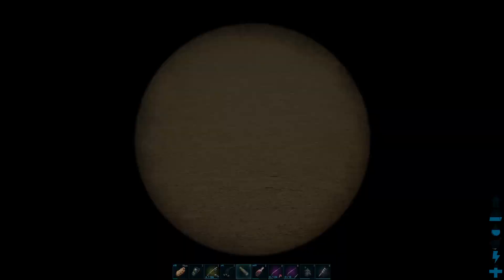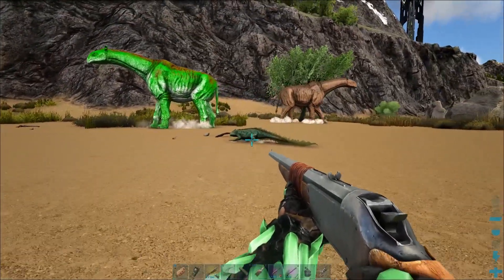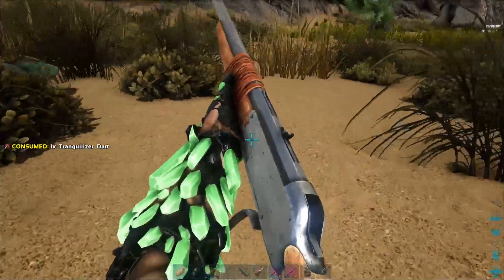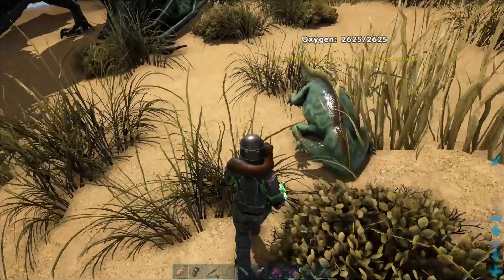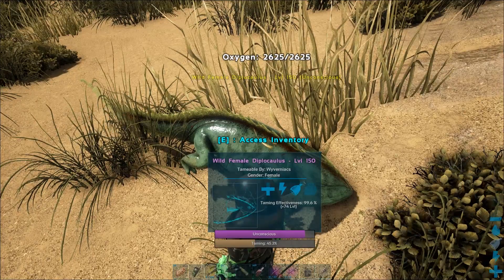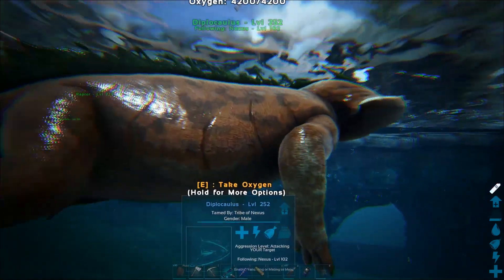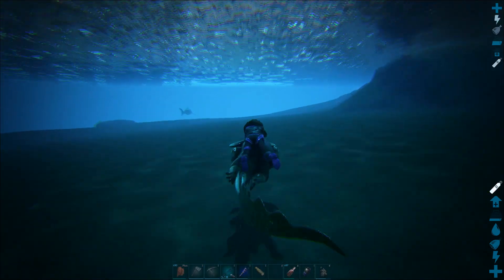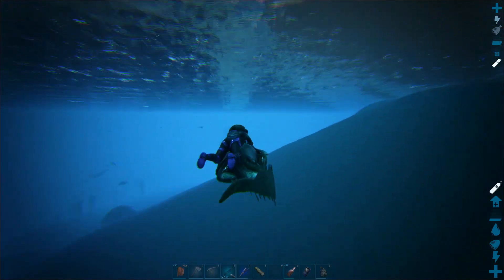Ark Survival Evolved - Taming Diplocaulus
Hello! In this Ark Survival Evolved video tutorial, we will be looking at how to solo tame the Diplocaulus on Ragnarok map, including some basic taming advices.
Tamer – Tanetha
Commentary – Nexus